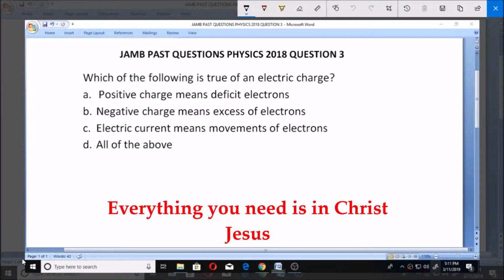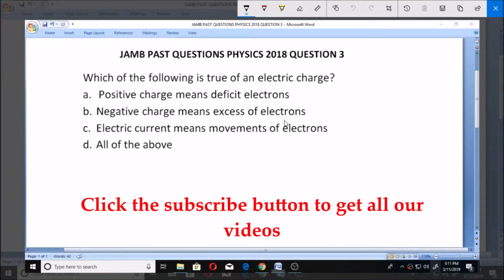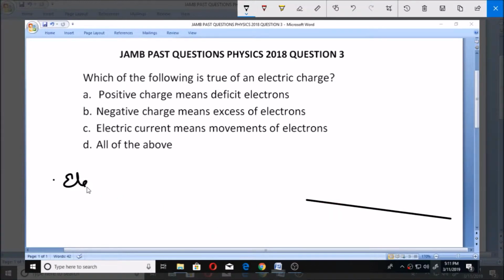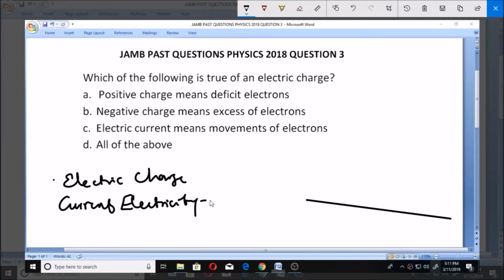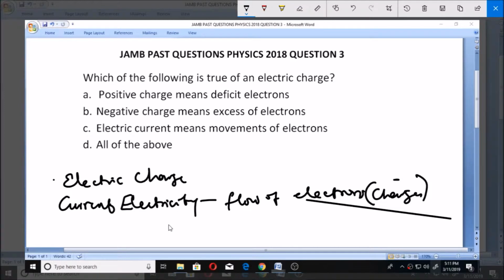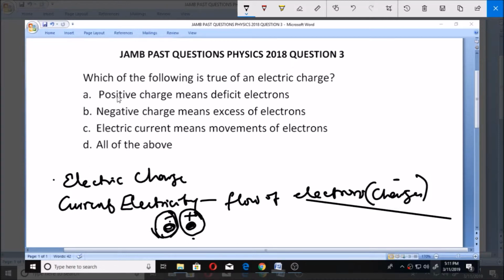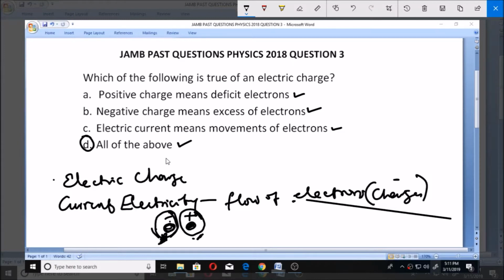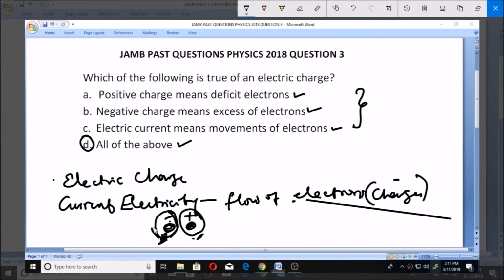JAMB PAST QUESTION PHYSICS 2018 QUESTION 3 Electric Charge and Current